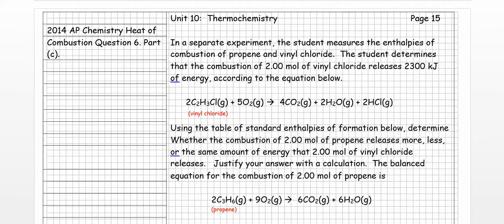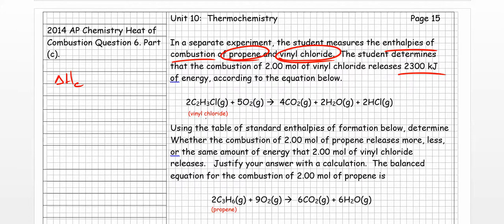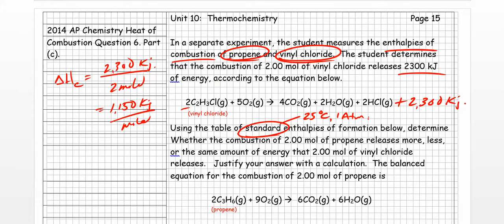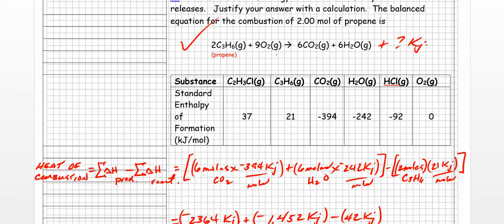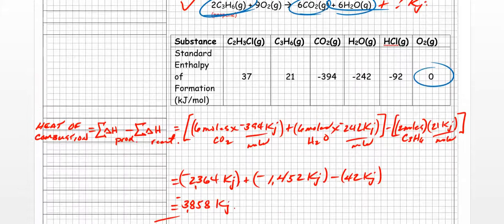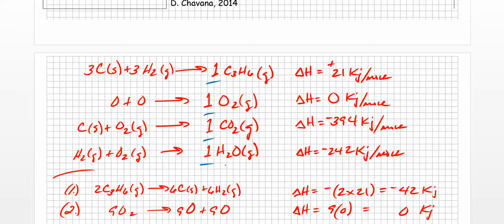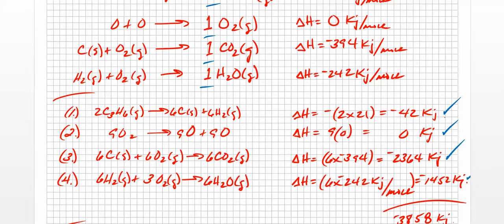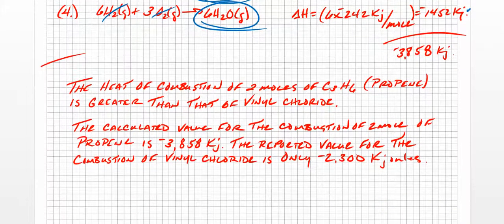Unit 10 Part 7